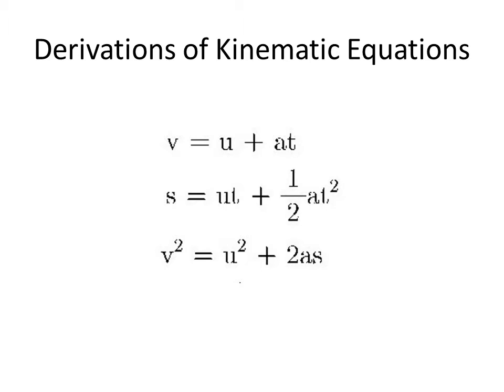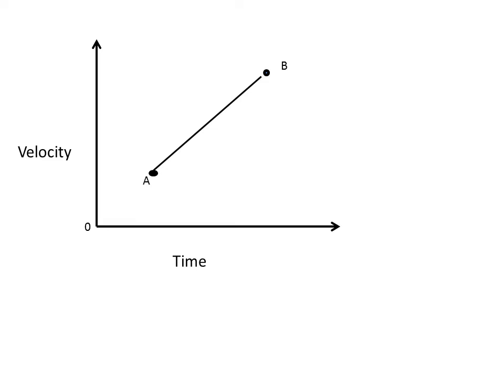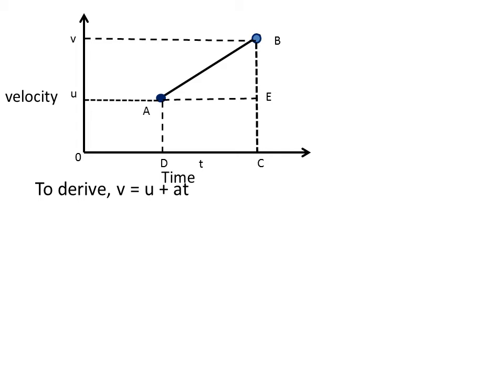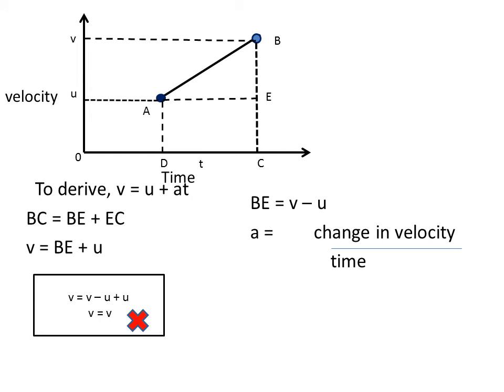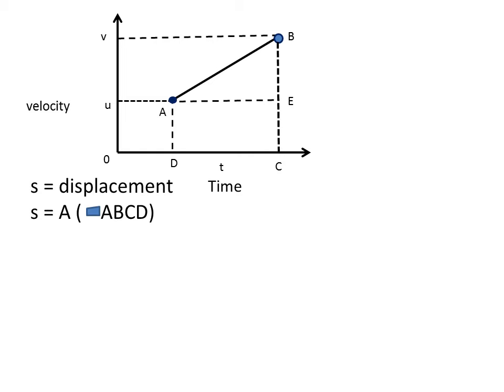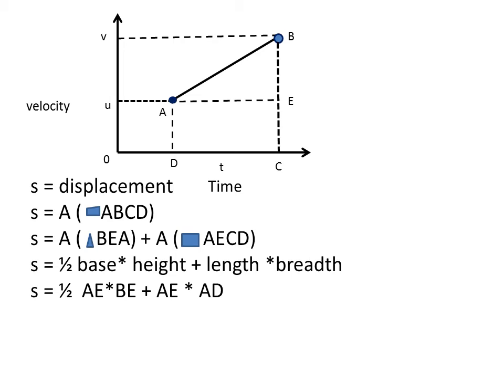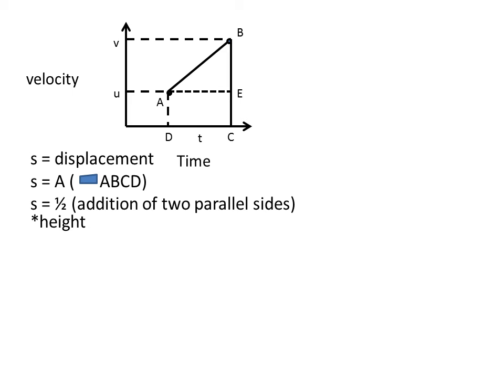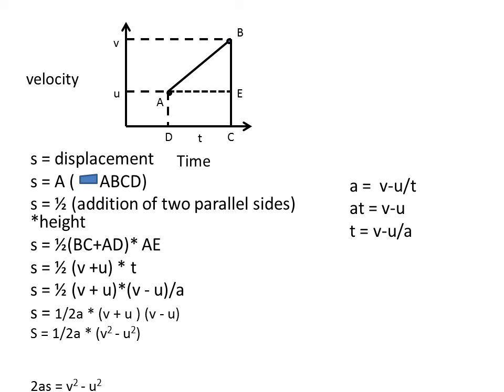Derivations kinematic equations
proofs of kinematic equations using motion graphs